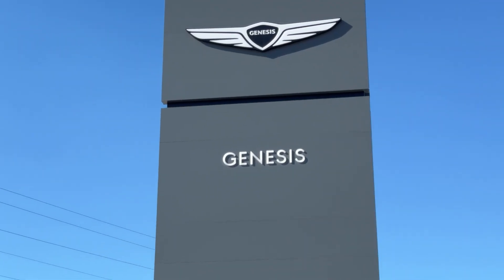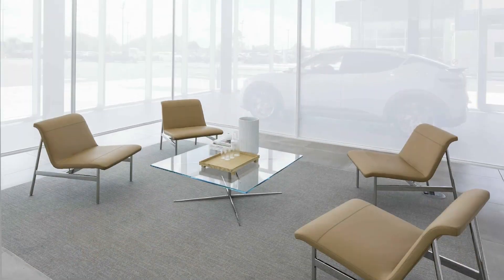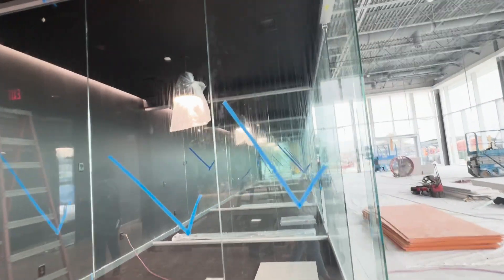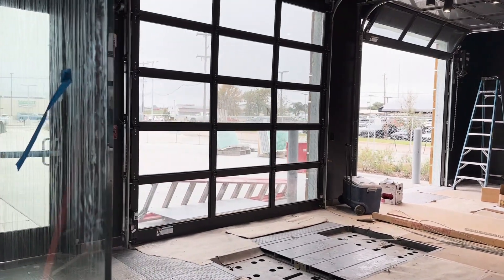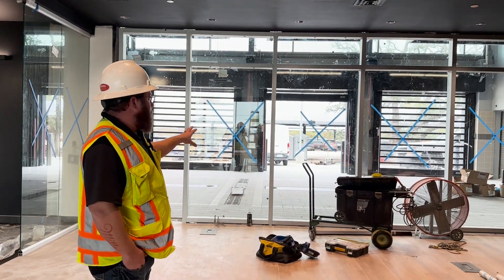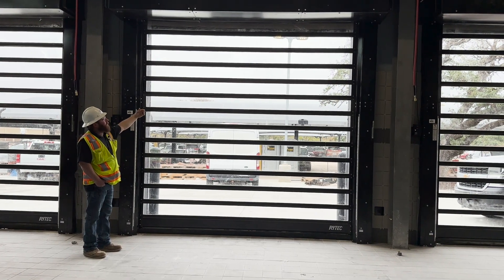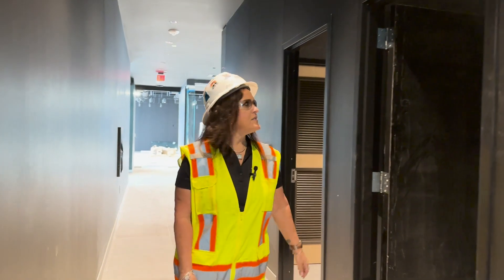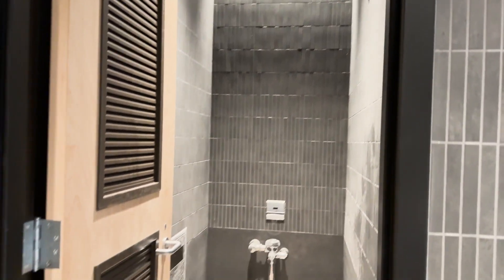From Site to Sight - Jerry Durant Genesis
Join Imperial Constructions' "From Site to Sight" as we take you behind the scenes of the Jerry Durant Genesis project. Interviews with the Project Manager and Superintendent provide an exclusive, up-close look at the construction of this new luxury dealership.